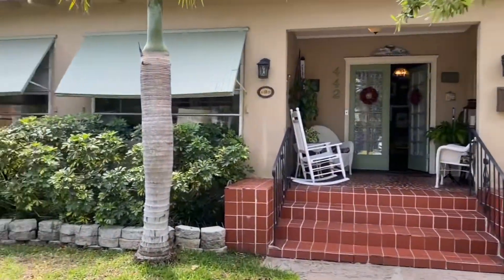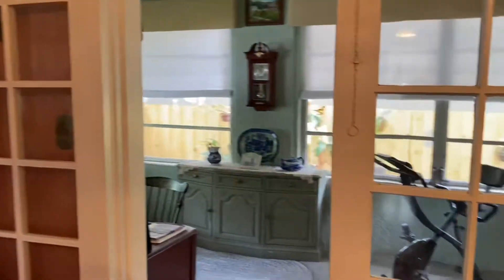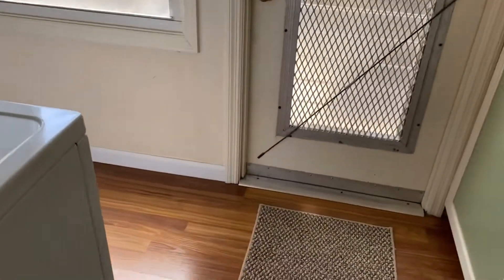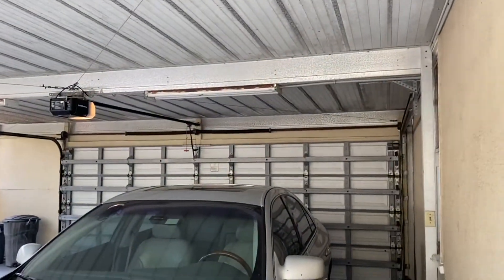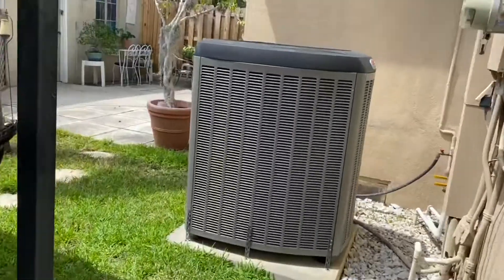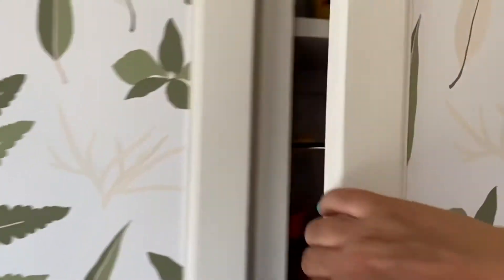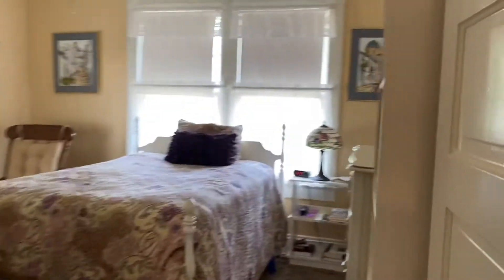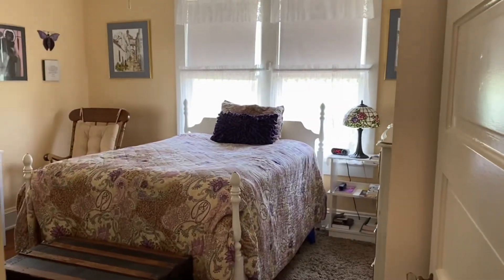Showing buyer Old Northwood house Investement property